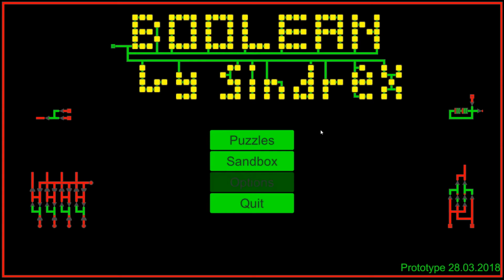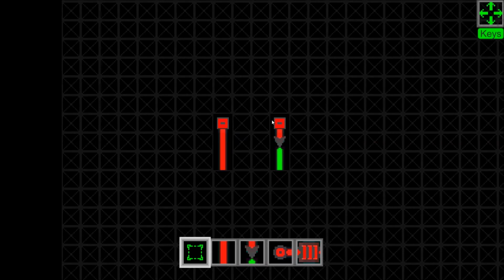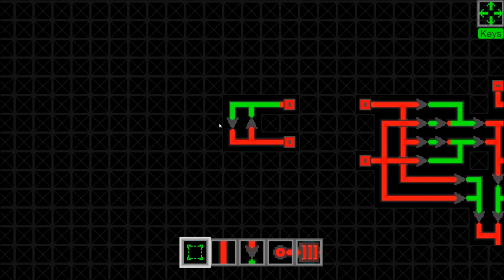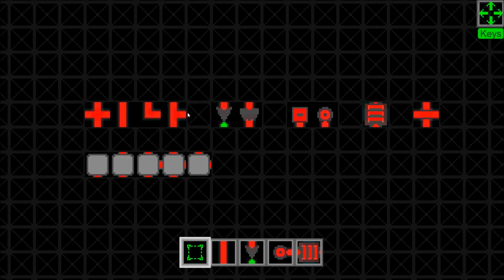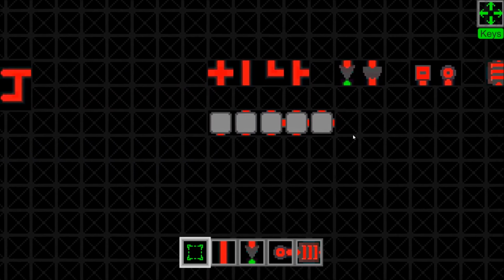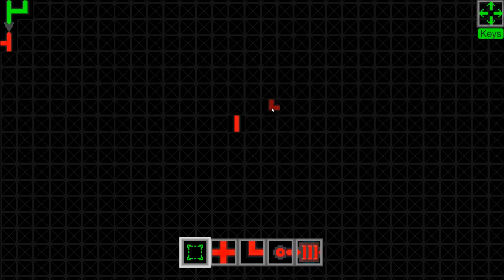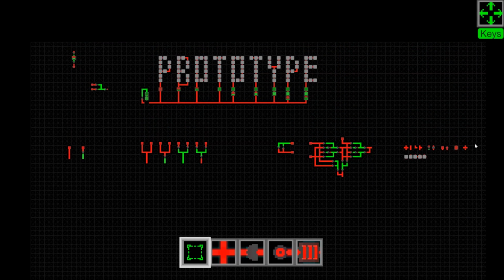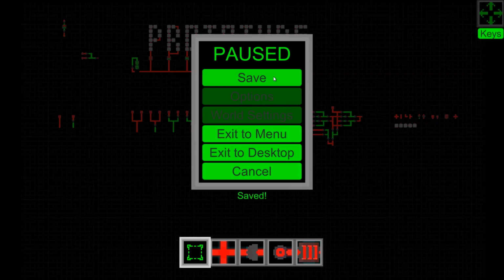[Boolean] Prototype Overview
A video explaining the mechanics behind Boolean and all the features currently implemented in its prototype. Give it a try yourself!